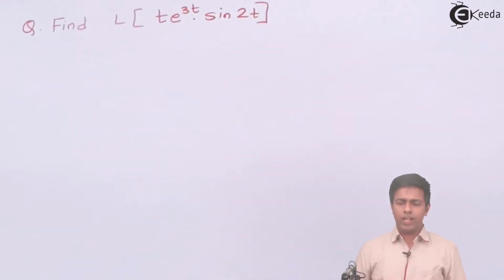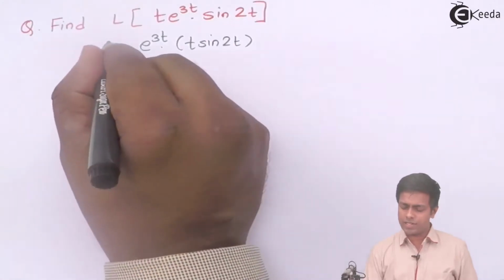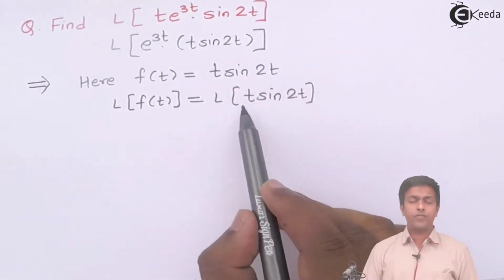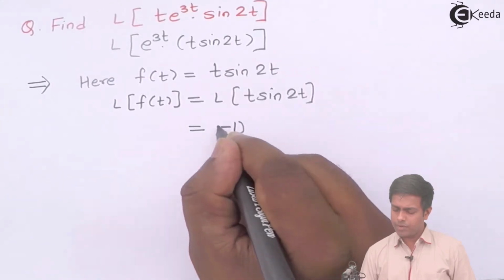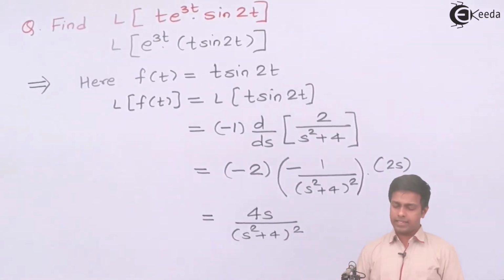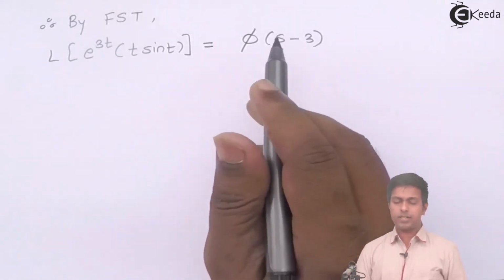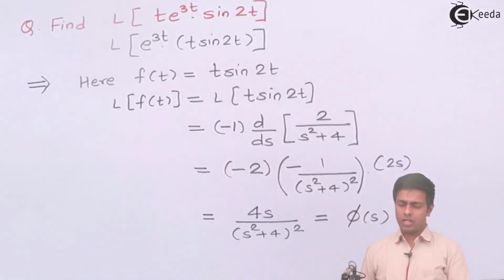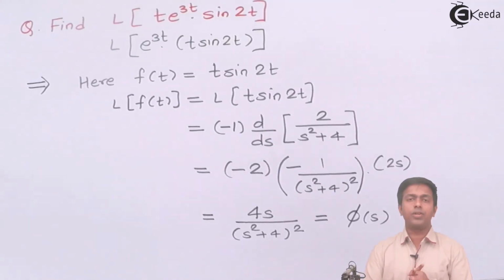Problem 4 Based on Multiplication By 't' Property - Laplace Transform - Engineering Mathematics 3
Welcome to our Engineering Mathematics 3 tutorial series! In this video, we dive into Problem 4, focusing on the application of the Multiplication by 't' Property in Laplace Transforms. Whether you're a student striving for academic excellence or an engineering enthusiast eager to deepen your understanding, this tutorial is designed to provide valuable insights and problem-solving strategies.

Problem 4 presents us with a challenging scenario that requires applying the Multiplication by 't' Property to Laplace Transforms. Through detailed explanations and step-by-step solutions, we navigate through the problem, offering clear insights and practical examples to facilitate your learning.

Join us as we unravel the intricacies of Problem 4, equipping you with the essential tools and strategies to tackle similar engineering mathematics problems with confidence. Whether you're new to Laplace Transforms or seeking to reinforce your skills, this tutorial caters to all levels of expertise.

Don't miss out on this opportunity to enhance your mathematical proficiency and conquer Problem 4 with ease. Let's embark on this journey of mathematical exploration together and unlock new dimensions of understanding in Laplace Transforms.